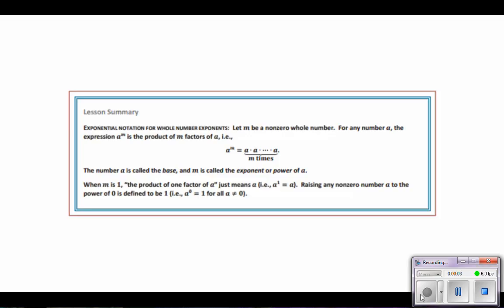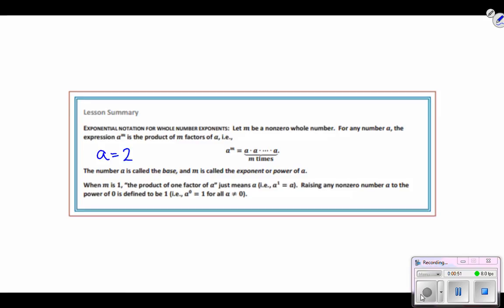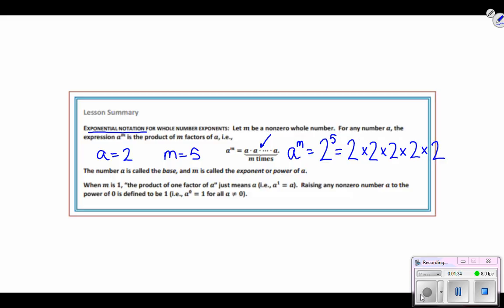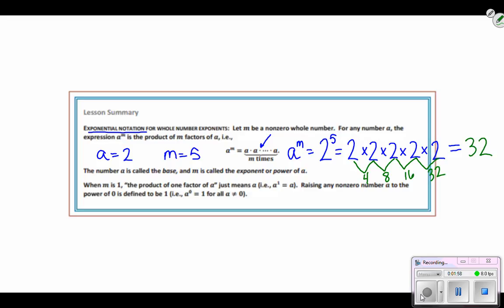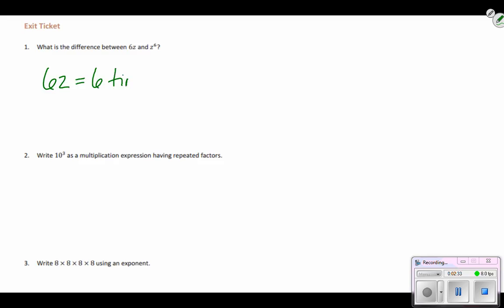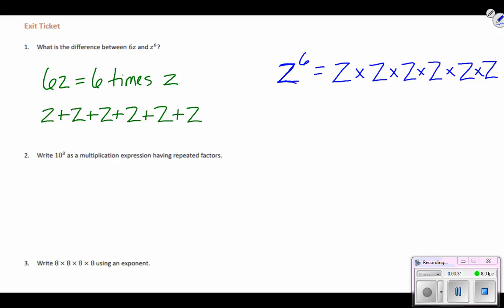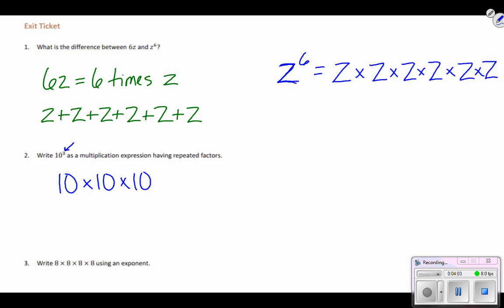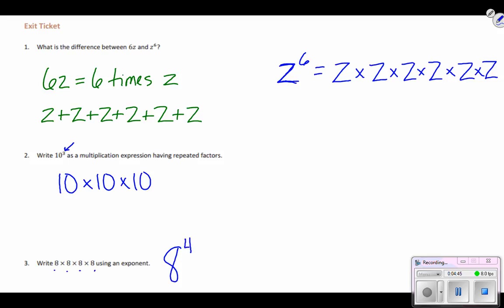6th grade module 4 lesson 5